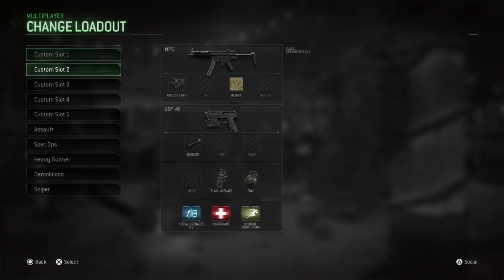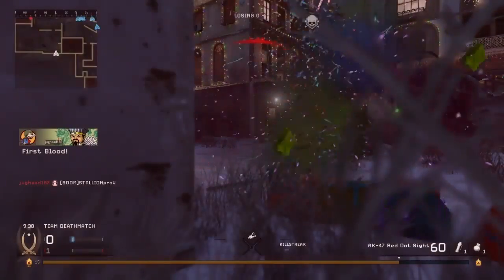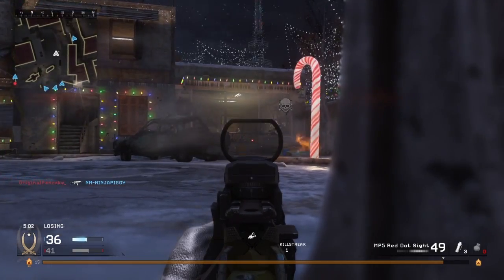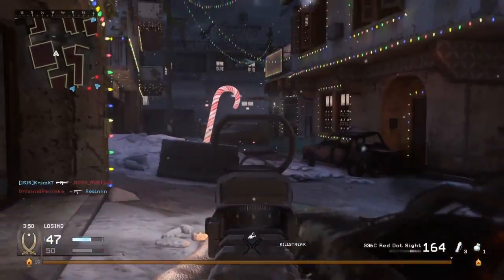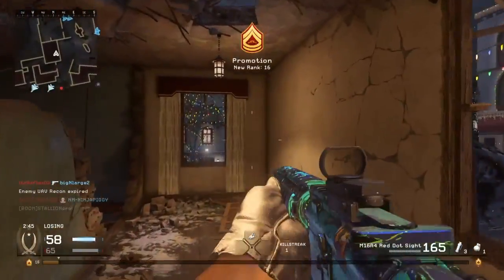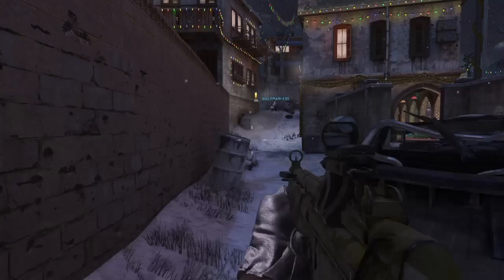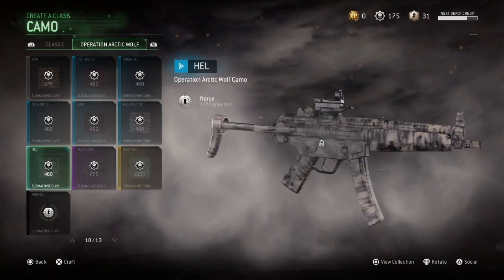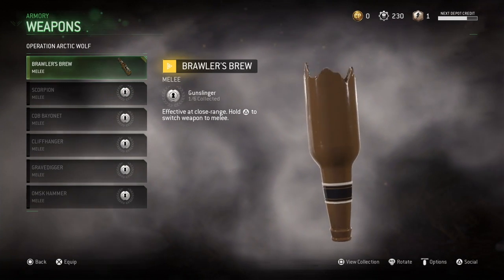COD 4 MWR Remastered: Winter Crash Gameplay (EPIC SUPPLY DROP OPENING)